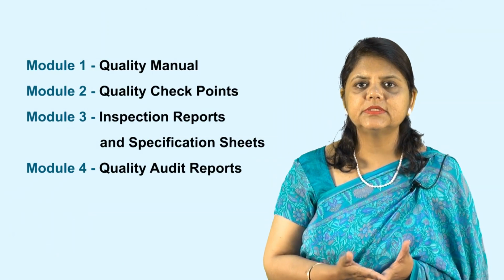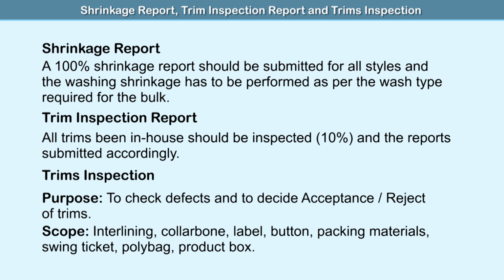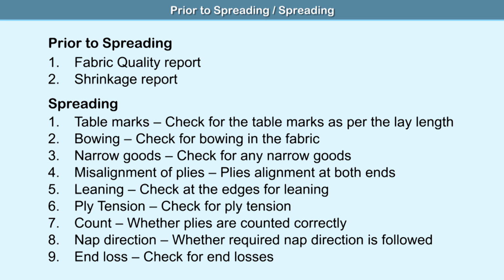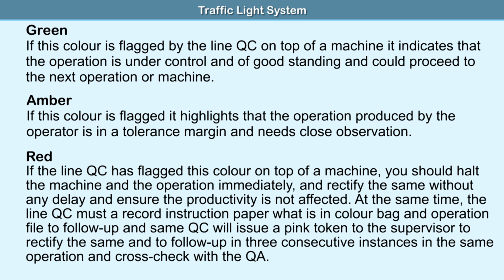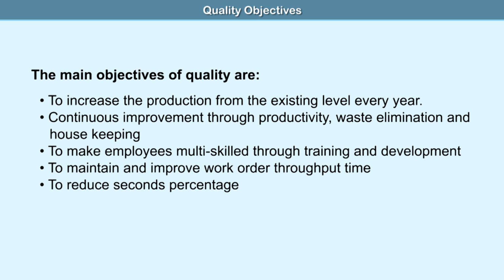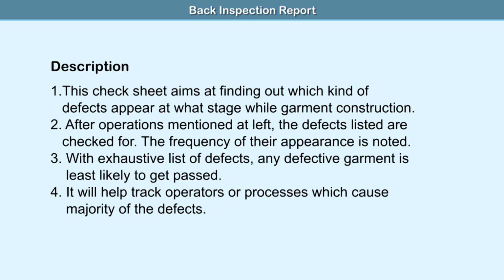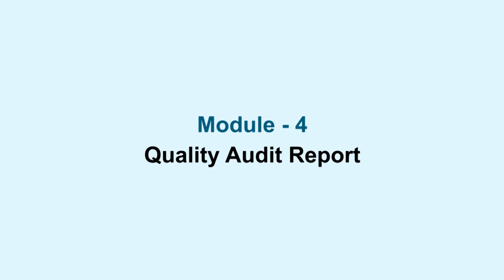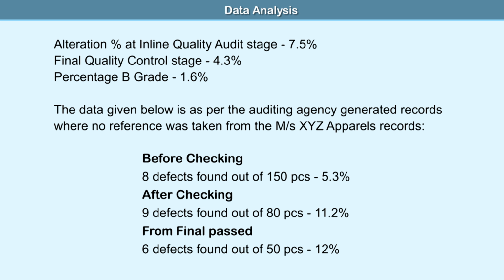Unit 5 – Apparel Quality Documents and Reports